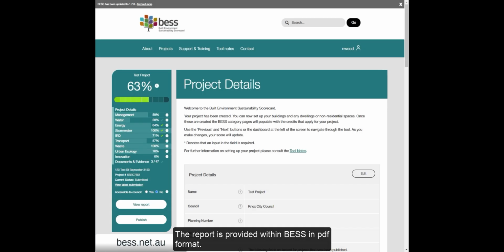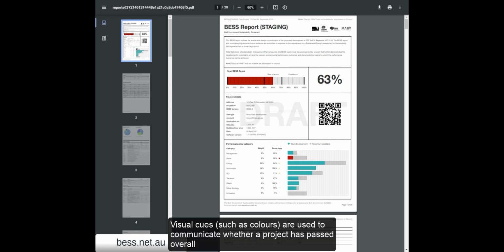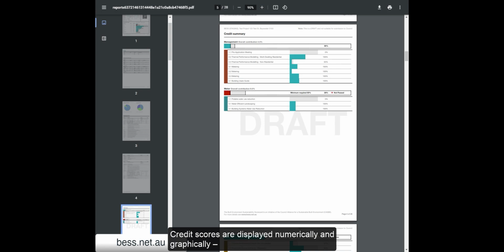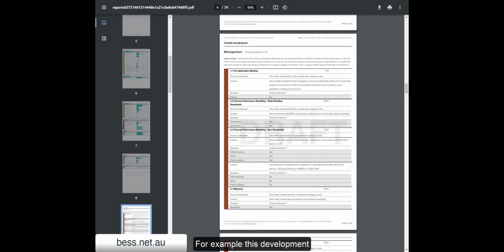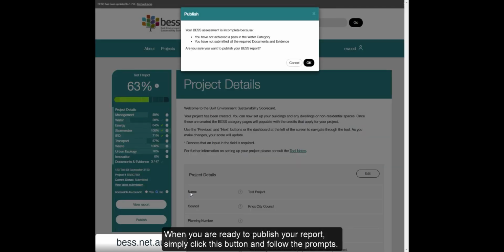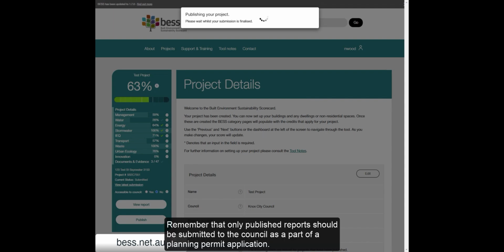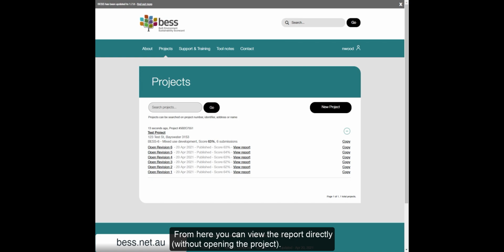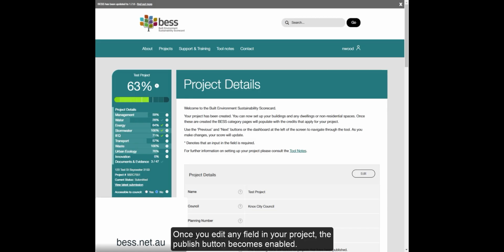Viewing and Publishing your BESS Report